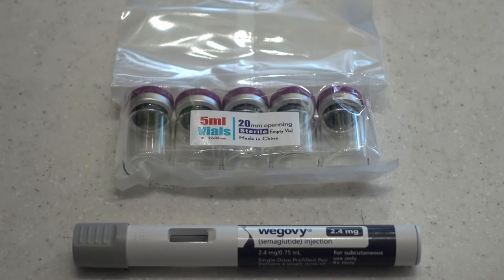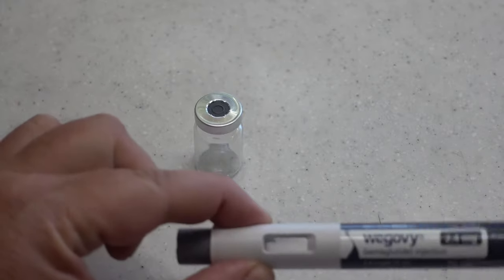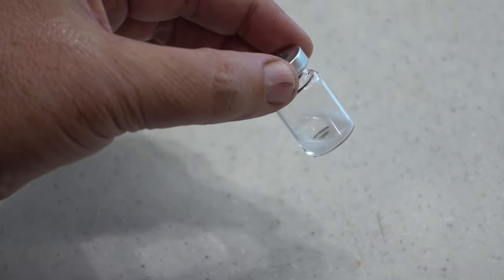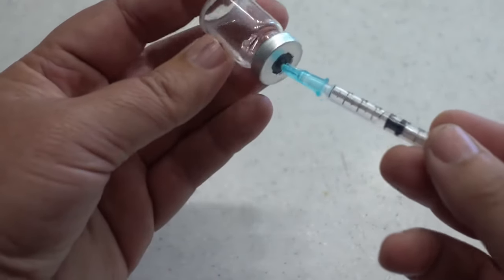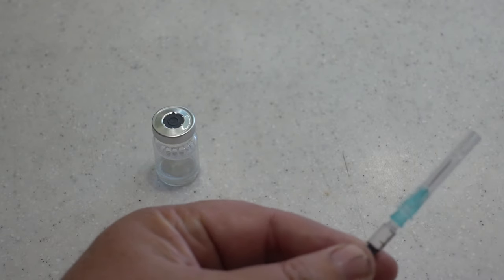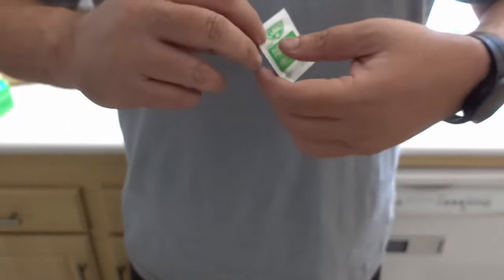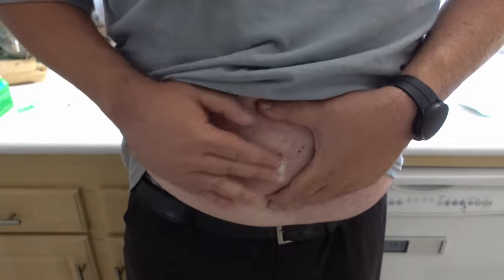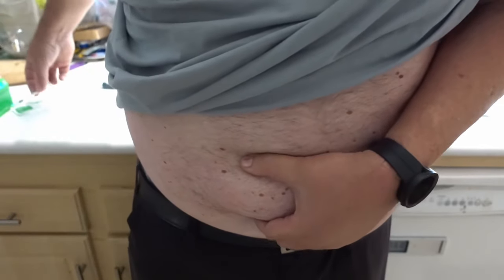Splitting Wegovy Auto-injector into multiple smaller doses - Vial method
How to split a Wegovy injector into multiple small doses by using a sterile vial as an intermediate container